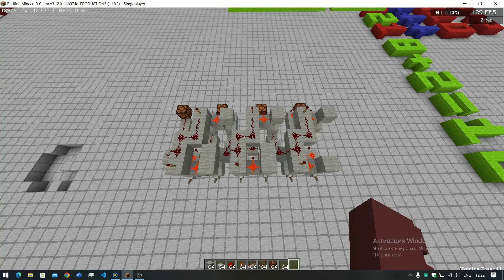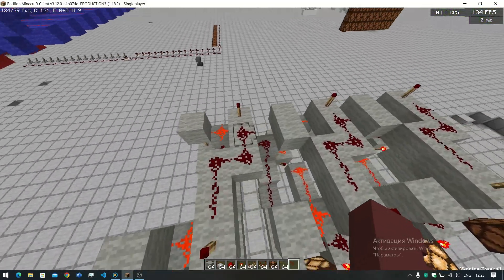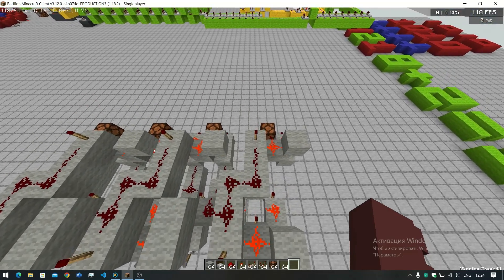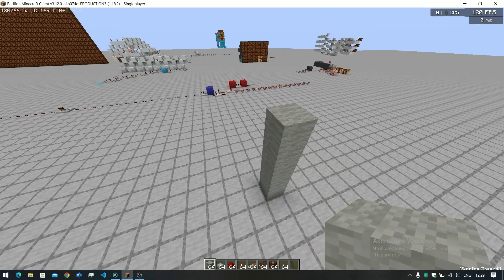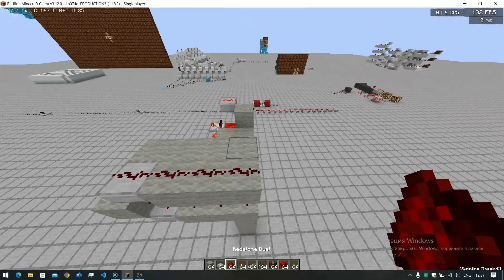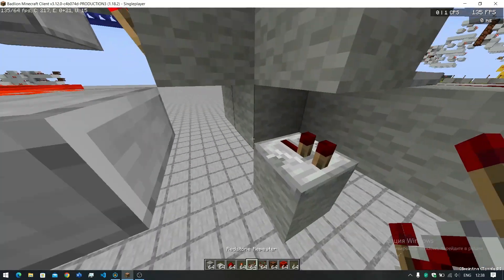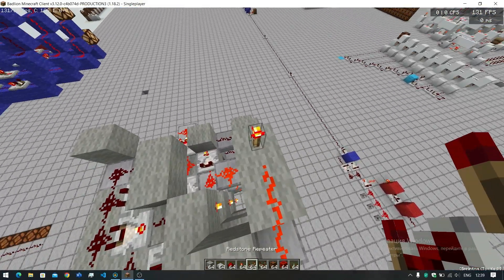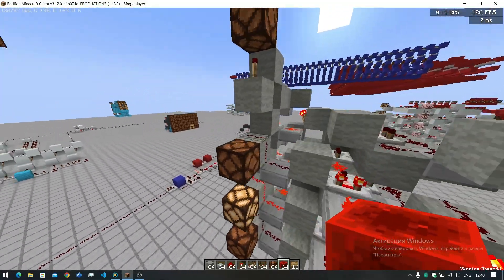Simple 3-Tick Binary Carry cancel adder tutorial (NOT my design!)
In this video, I will show you how to make a 3-tick (0,3s) Carry Cancel Adder in Minecraft. While I'm making a calculator, I can't keep my channel dead! So I just decided to make short and little tutorials in the meantime.